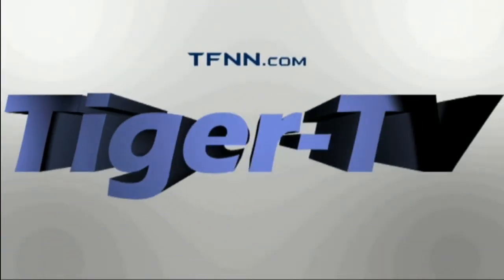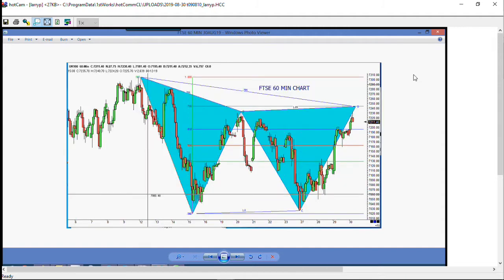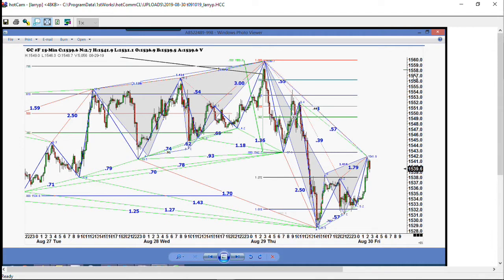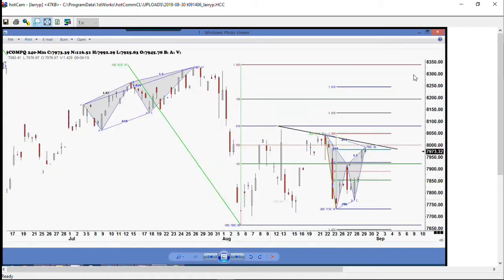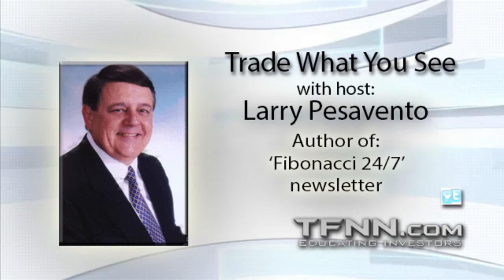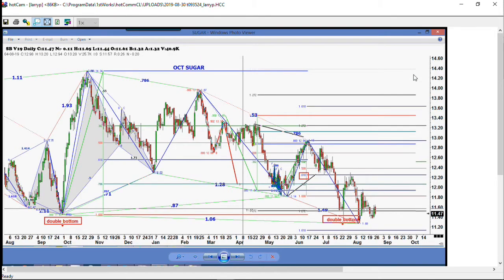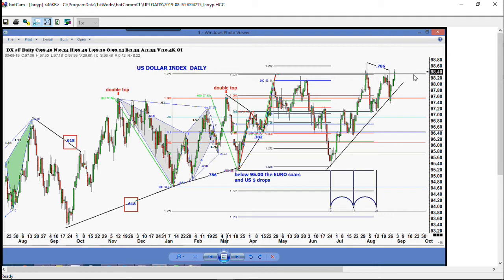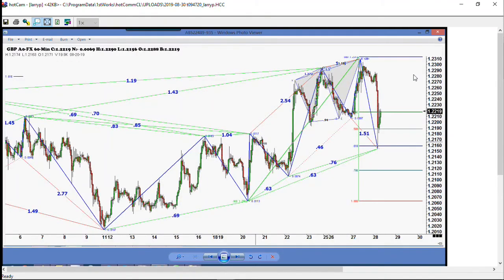August 30th 2019, Trade What You See with Larry Pesavento on TFNN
Trade What You See, Monday through Friday at 9AM ET.

Follow along with Larry Pesavento as he explains Gartleys, Bradley Models and Fibonacci strategy for daily chart analysis.